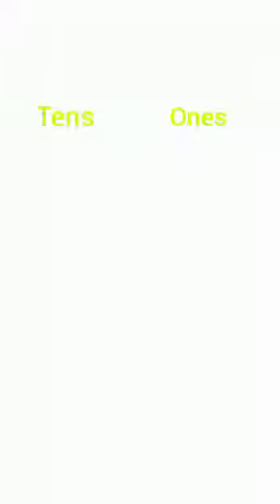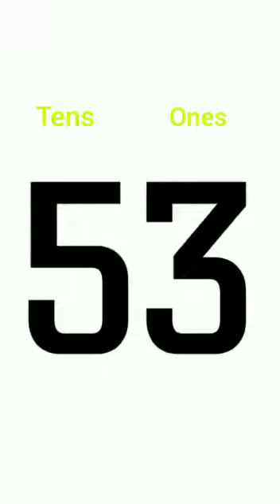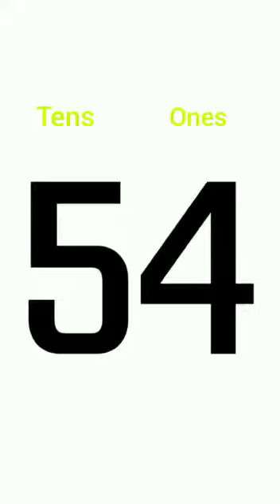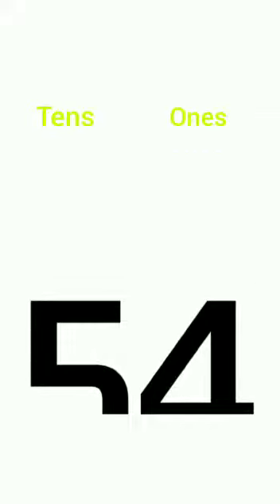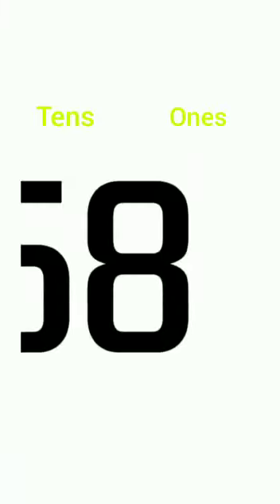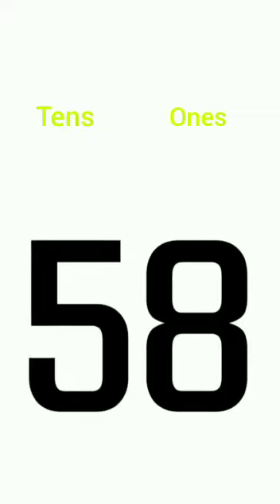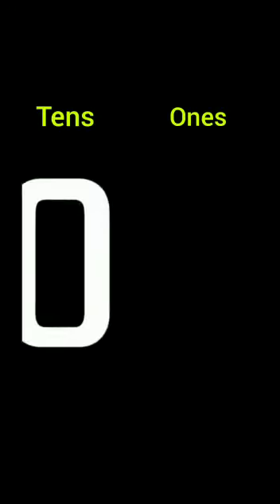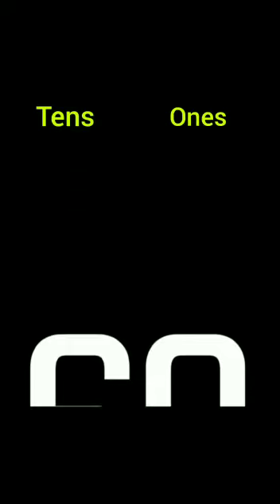Numbers 51 to 60 | KG | Video by Seema ma'am